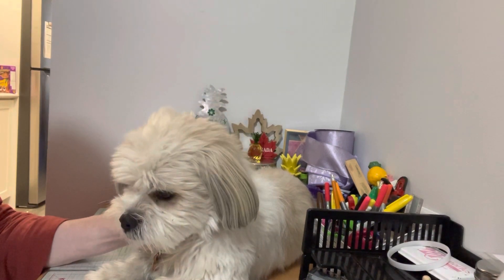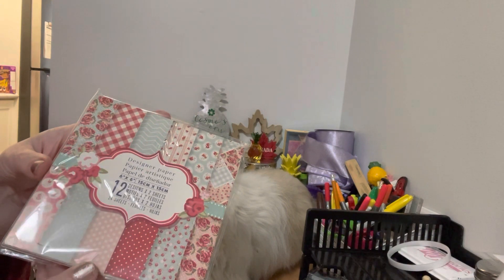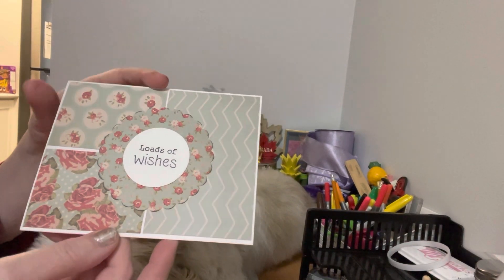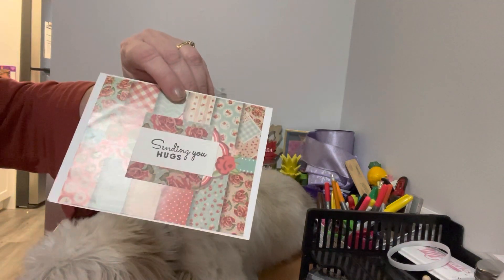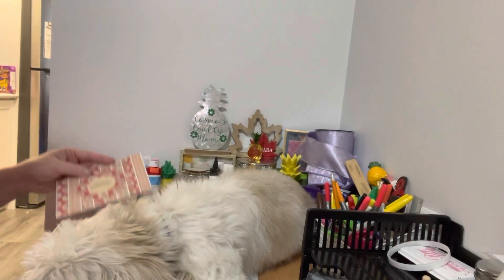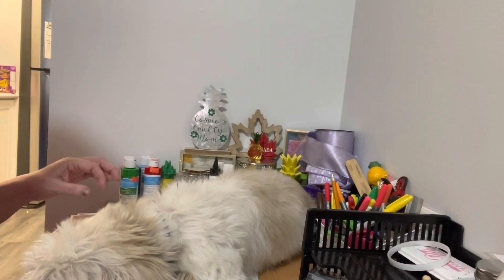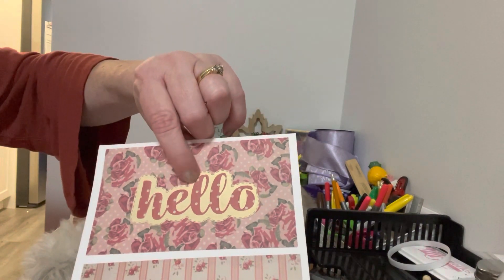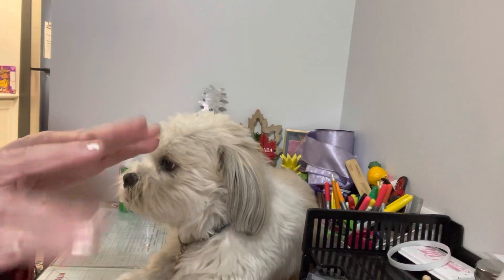Smash our Stash - November 2022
We are working on smashing our crafty stash in 2022! If you would like to play along or follow along, please use the hashtag smashourstash2022 on Youtube, Instagram and Facebook.